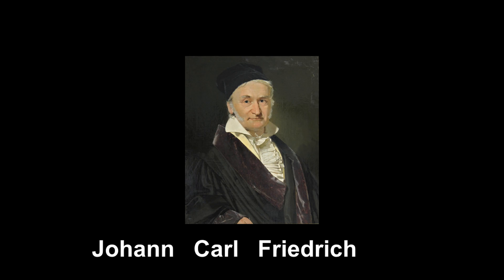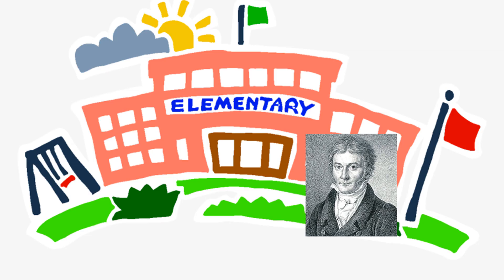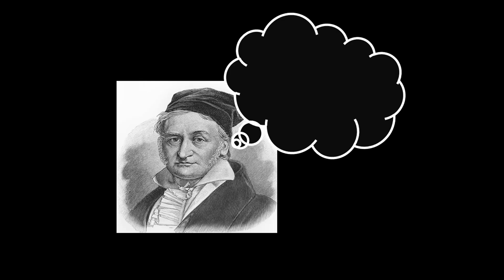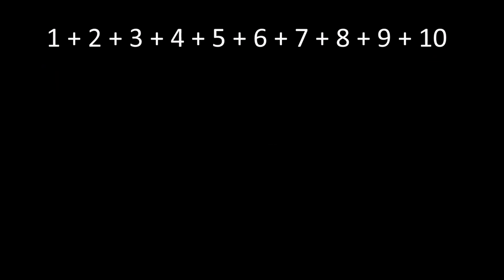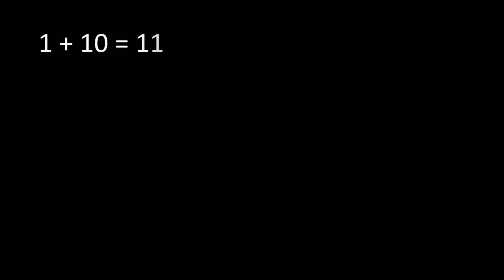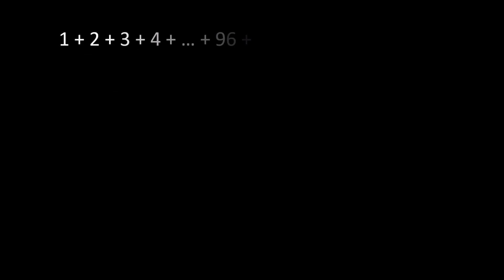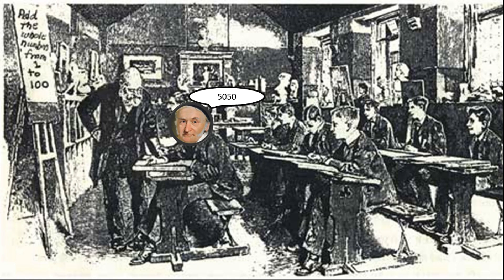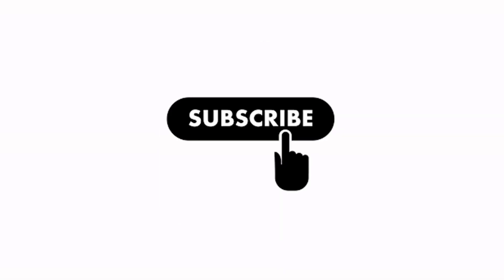How Gauss found the sum of the integers from 1 to 100!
Carl Friedrich Gauss was a German mathematician, and in this video I will be showing you how Gauss found the sum of the integers from 1 to 100 when he was just seven years old.